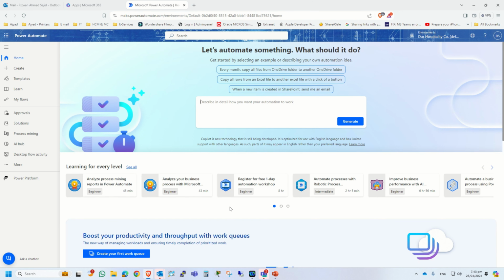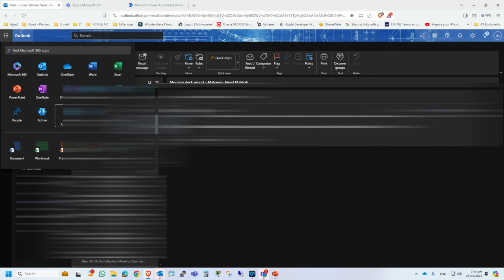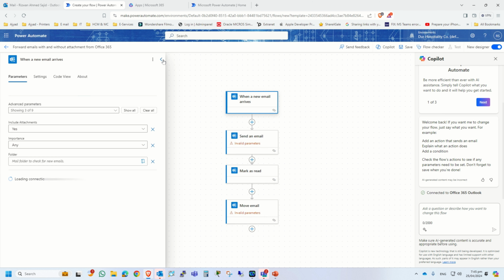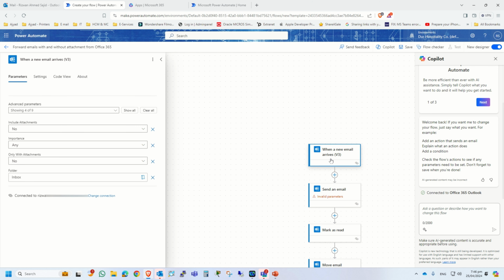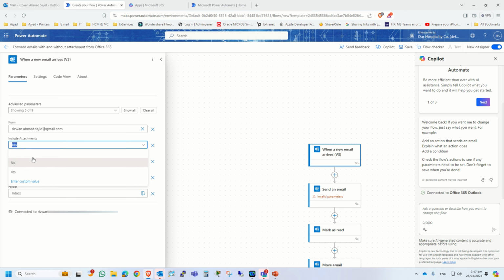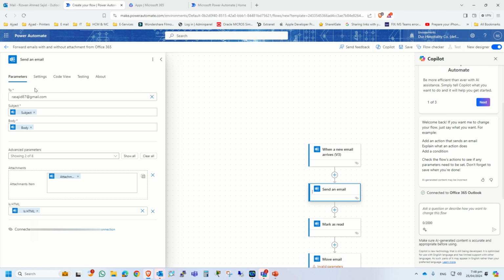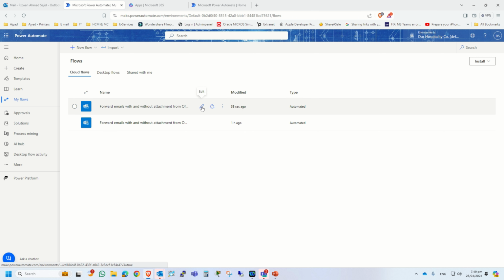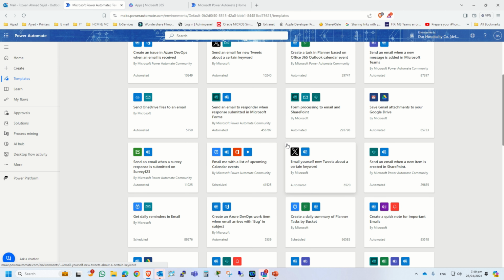How to Forward One Specific Email to Multiple Email Addresses With Help of Power Automate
Are you tired of manually forwarding emails to multiple recipients every time a specific message hits your inbox? In this step-by-step tutorial, you'll learn how to automate the process using Microsoft Power Automate — saving time, reducing errors, and streamlining your workflow.
🔍 What You’ll Learn in This Video:
- How to identify and filter a specific email using Power Automate triggers
- How to forward that email to multiple addresses automatically
- How to customize the flow for different scenarios (e.g., subject line, sender, keywords)
- Tips to avoid common mistakes and ensure reliable delivery
⚙️ Tools Used:
- Microsoft Power Automate (Cloud Flows)
- Outlook 365 (or compatible email service)
- Basic logic and condition blocks
🎯 Use Cases:
- Forwarding booking confirmations to your team
- Sharing customer inquiries with support and sales
- Distributing reports or alerts to multiple departments
✅ Why This Matters: Whether you're in hospitality, IT, customer service, or content creation, automating email forwarding can help you stay responsive and organized — without lifting a finger.

💬 Have questions or want to see more automation tutorials?
forward email to multiple recipients automatically
power automate email forwarding tutorial
automate email distribution with Microsoft Flow
forward specific Outlook email to multiple addresses
power automate email trigger setup
auto-forward email to multiple users
Microsoft Power Automate email workflow
email automation using Power Automate
how to forward one email to many
conditional email forwarding automation
how to forward a specific email to multiple people using Power Automate
automate Outlook email forwarding to multiple addresses
Power Automate flow to forward filtered emails
email forwarding rules with Power Automate
step-by-step email automation tutorial
forward email based on subject or sender
create email forwarding flow in Microsoft Power Automate
email routing automation for IT teams
distribute incoming emails to multiple departments
auto-forward alerts or reports to multiple recipients
Outlook automation
Microsoft Flow tutorial
IT productivity hacks
email management tips
workflow automation tools
digital transformation
tech tutorials
Power Automate for beginners
email rules and filters
cloud automation tools